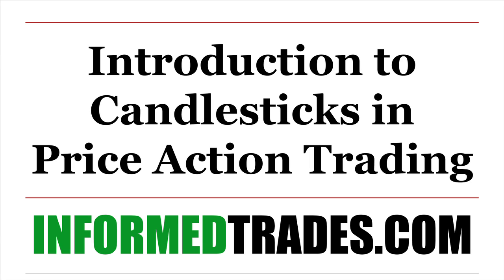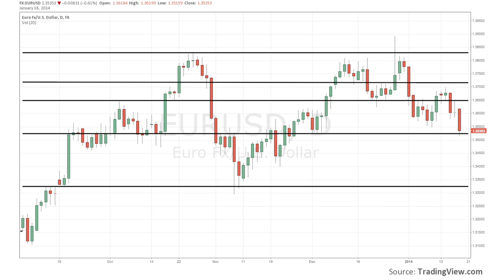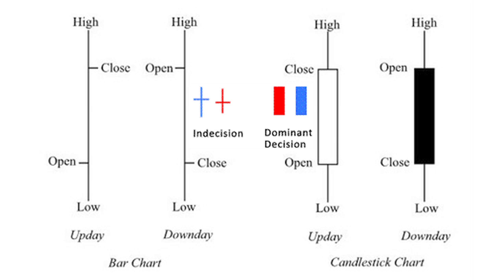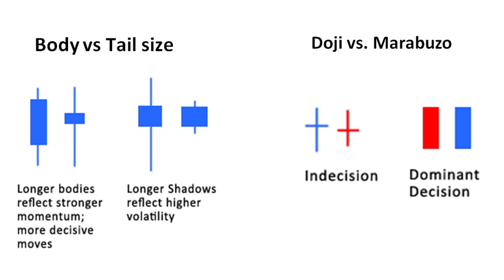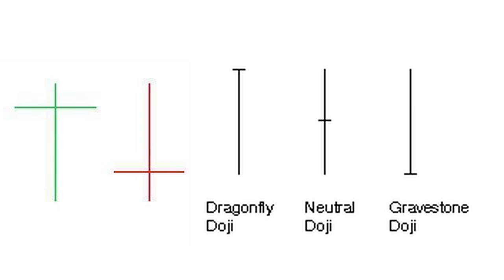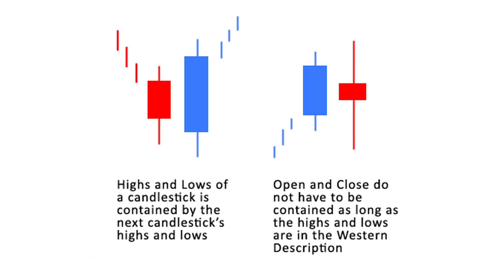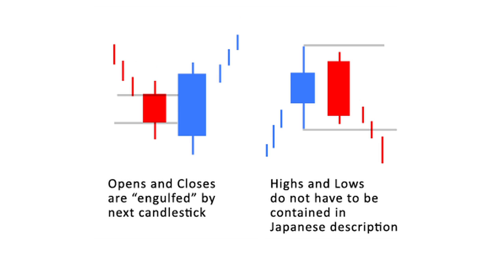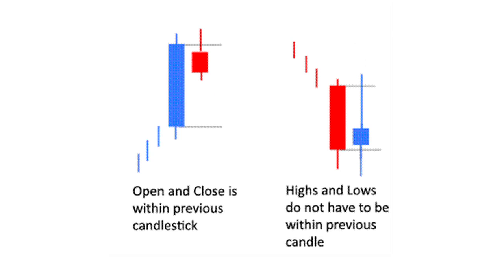Candlestick Indicators in Price Action Trading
Looking for more price action material? See the price action section of InformedTrades University

The basics of reading candles and charts:

Since candlestick and bar charts are the fundamental interface of the price action trader, the most basic unit is the candle or bar itself. Candles sum up the price action over a set period of time: on a 5 minute chart, each candle represents 5 minutes of price behavior, whereas on a daily chart, only one candle is produced per day. The body of the candle constitutes the range between the open price and close price, whereas the wicks or shadows of the candle indicate the high and low over that period of trading. Various color schemes are used to determine whether the price movement represented by the candle is bullish (increasing in price) or bearish (decreasing in price); bullish candles are usually white, blue, or green, whereas bearish candles are usually black or red.

Longer candle bodies demonstrate strong momentum and decisive market behavior in the movement from open to close; longer shadows, however, demonstrate increased volatility, since some prices were reached during the time period but ultimately excluded from the range between open and close.

Smaller candles can indicate the market's indecision, disinterest, or a balance between bullish and bearish forces

Similarly, a candle that is almost all wick implies that, regardless of the range of prices occurring in the time period, the open and close were extremely close; these candles are referred to by the Japanese term, doji

A doji or small candle with a very long wick in one direction is referred to as a pin bar, which is often interpreted as a sign of potential trend reversal

By contrast, a marabuzo candle has a large body, and almost no wick, implying that price action has been more definitive

There are two important, rudimentary patterns that play out over at least 2 candlesticks:

An outside bar is a bar with a higher high and a lower low than the previous candlestick, often with a body that also encompasses the price range of the previous bar's body; an alternative variation is the engulfing bar, which simply has a higher open and a higher close, regardless of the candle's shadows or wicks.

By contrast, an inside bar is a bar, or series of bars, with a high and low encompassed by the preceding candle; in this case, the variation is the harami, a bar or series of bars with an open and close within the range of the bar preceding it